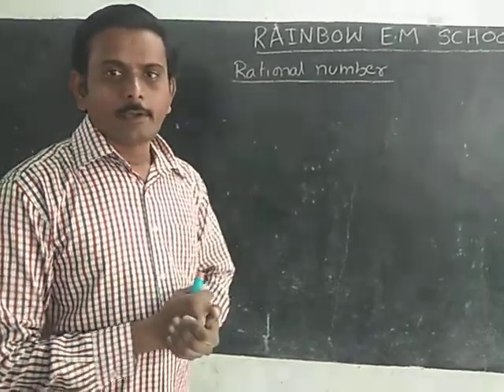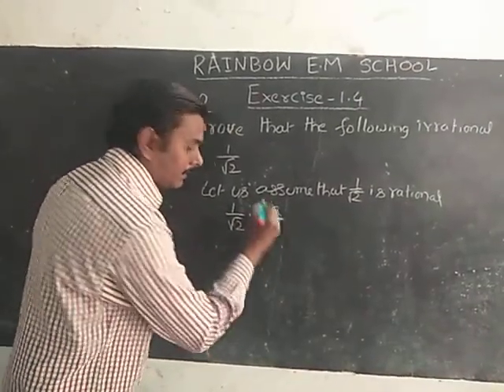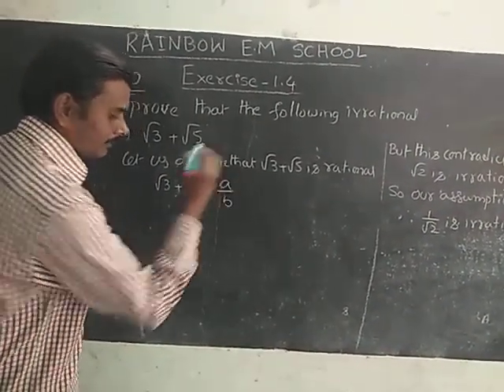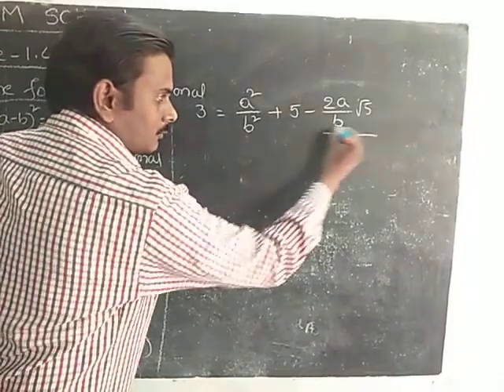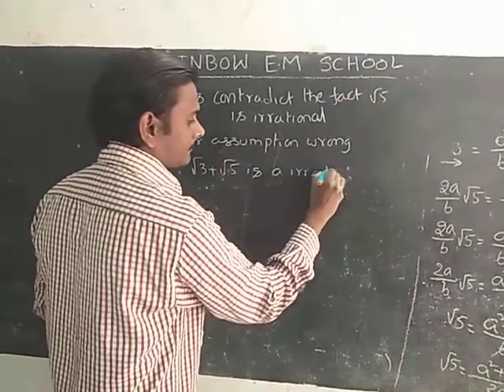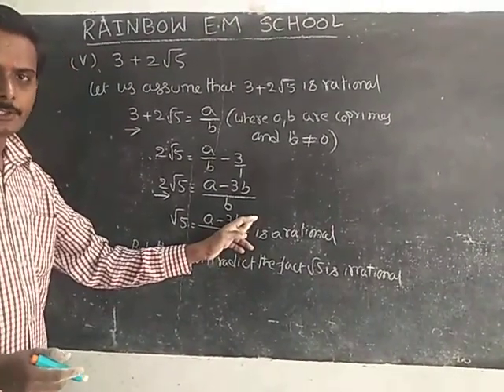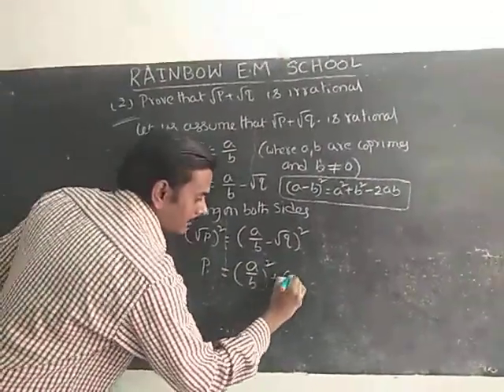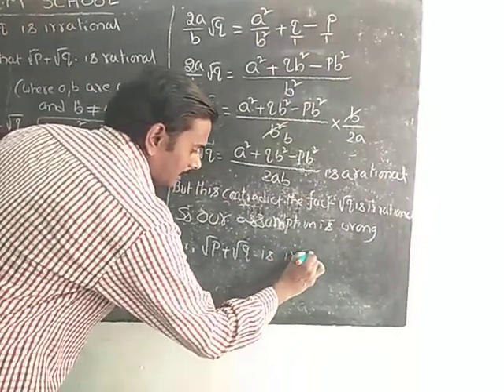Real numbers EX:1.4